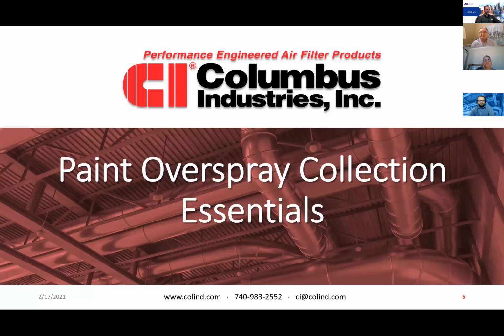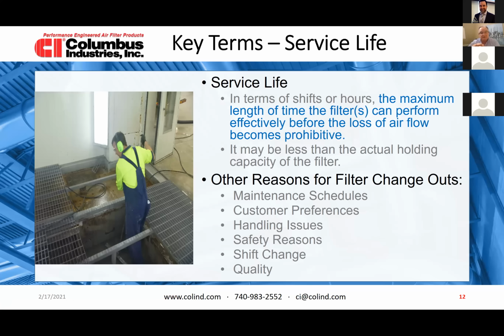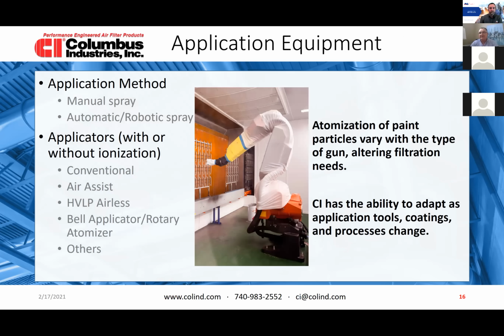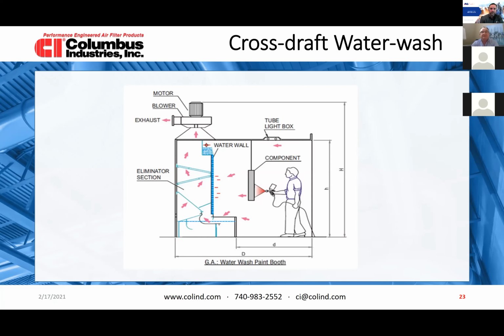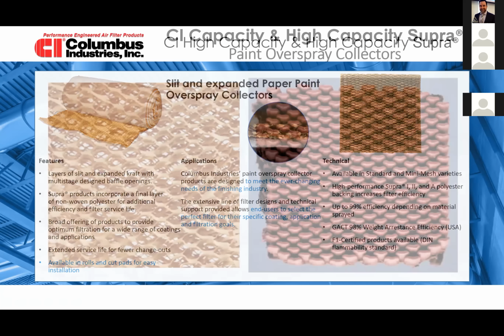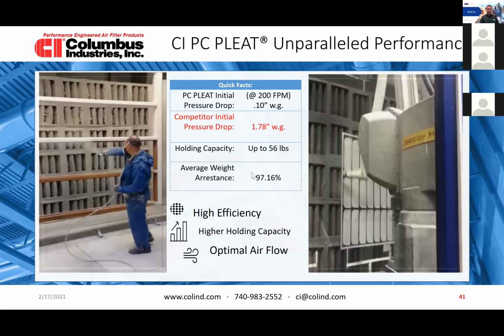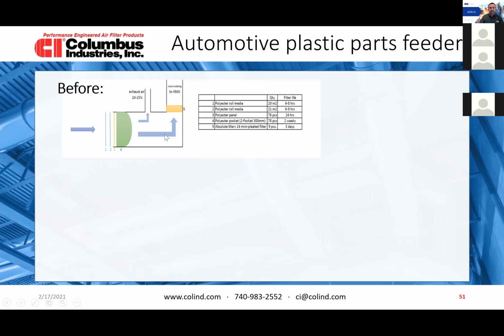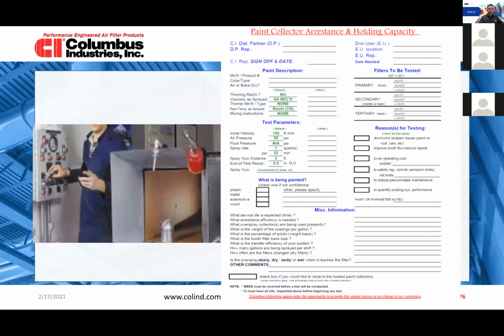Mejores tecnologias para cabinas pintura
Mounir SlamaVP, Global Paint ProductsColumbus Industries, Inc.